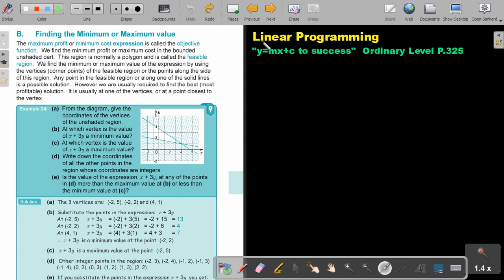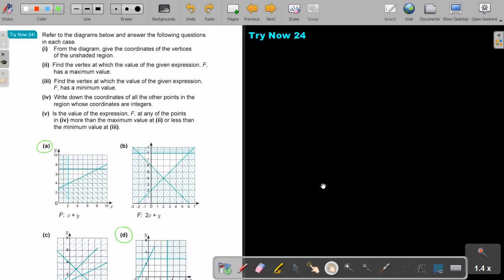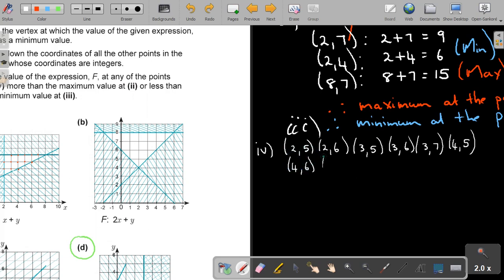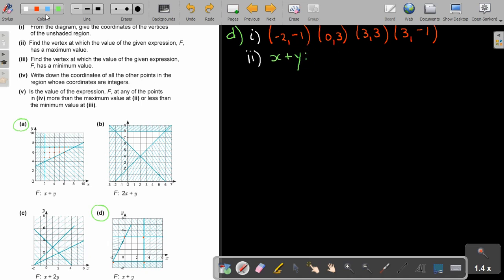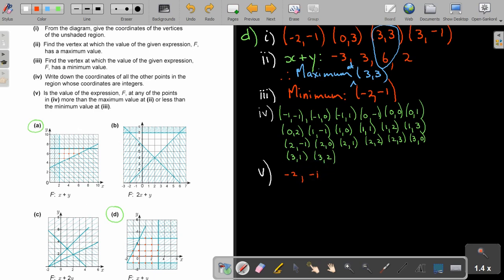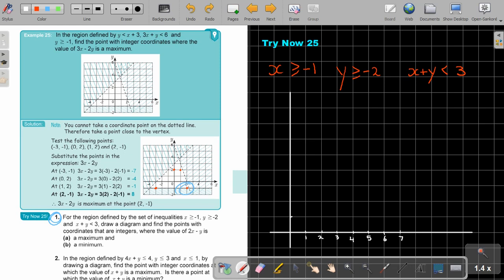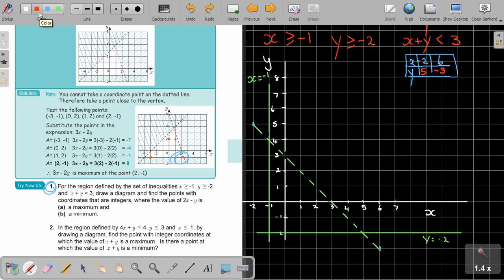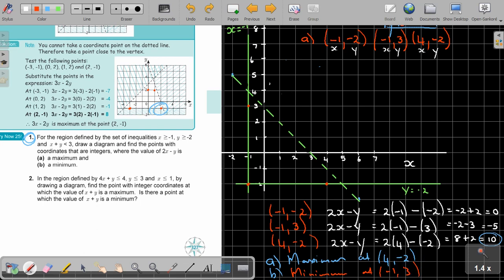7 20 Linear Programming Finding the Minimum or Maximum value